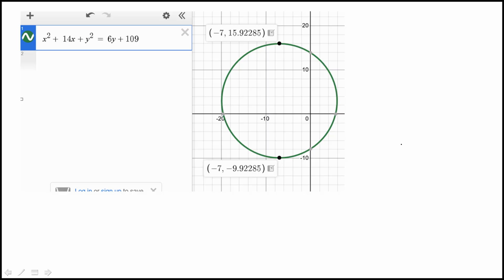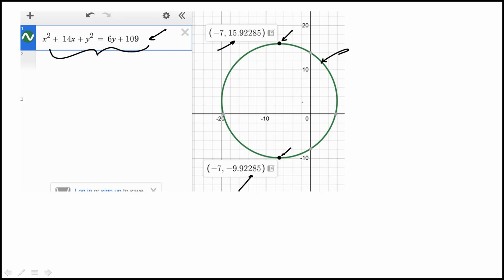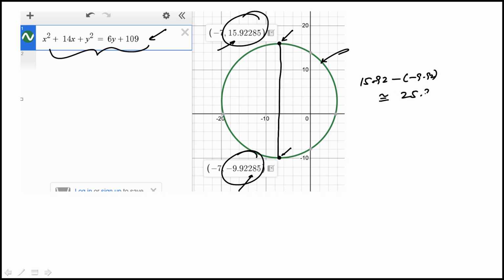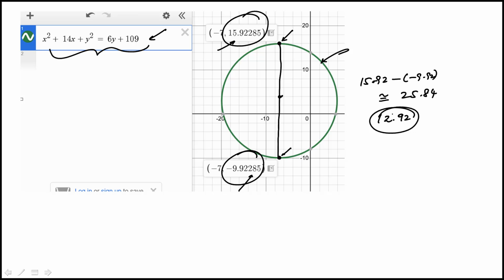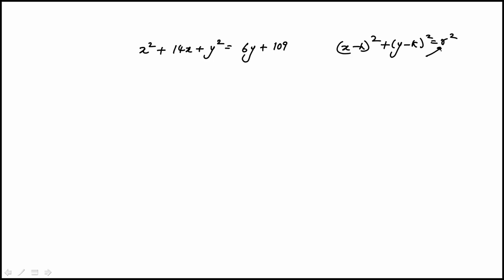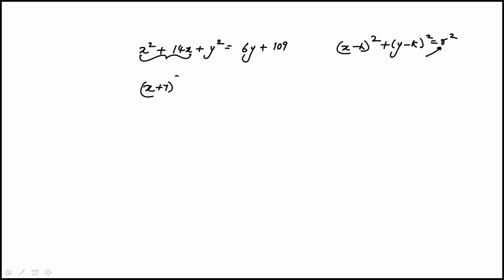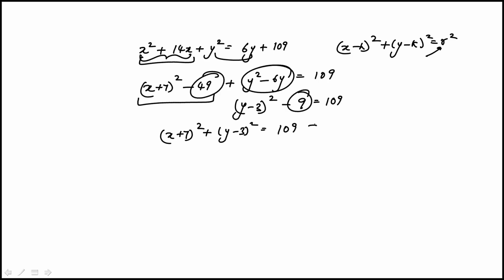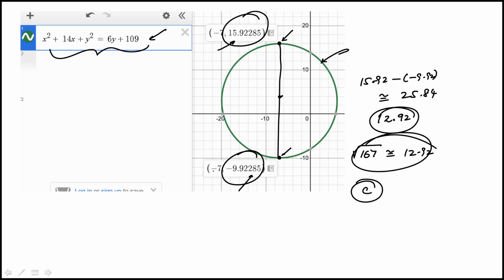Question 25 Full Length SAT Paper Practice Test 7 Math Module 2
Full-Length SAT Paper Practice Test 7: Video explanations to all of the 27 math questions in the Module 2 Math section of the test.